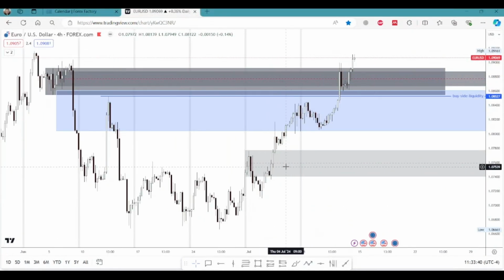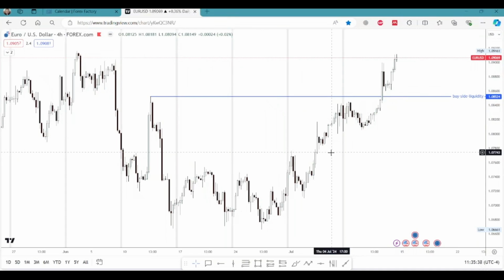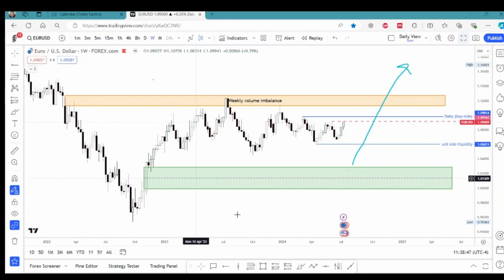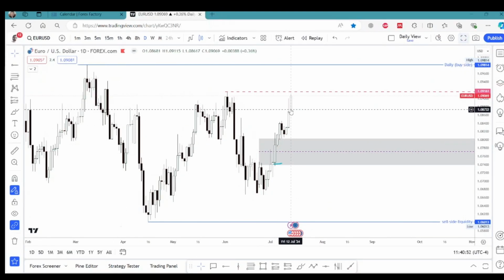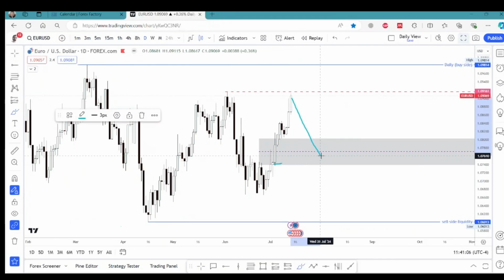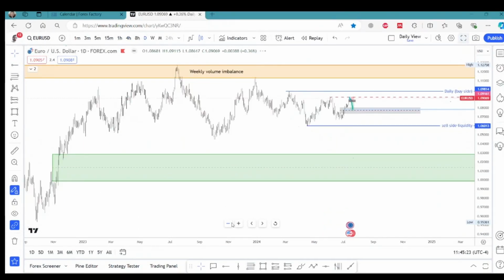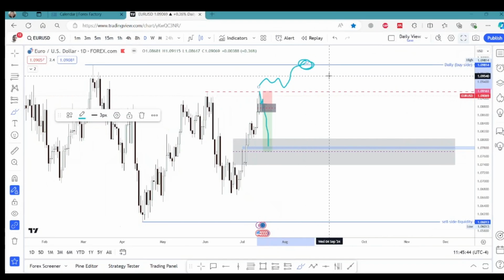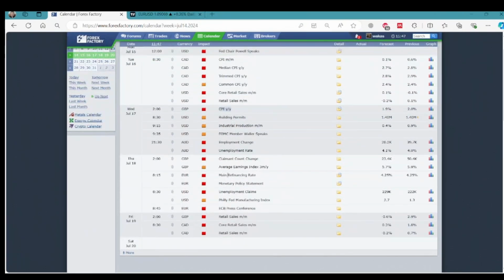EURUSD FORECAST (WEEKLY ASR) | ICT based technical analysis | 15th July - 19th July.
The content of this video should not be considered financial advice. Trading has inherent risks, so it is essential to conduct thorough research before engaging in trading endeavors. This video is created solely for entertainment and personal documentation purposes.

I sincerely appreciate your feedback on the presented content.

Chapters:
Chapters:
00:00 Intro
00:33 Last week Recap
03:05 Weekly Bias
05:40 Daily Bias
08:12 Economic Calander & Possible Trade(s)